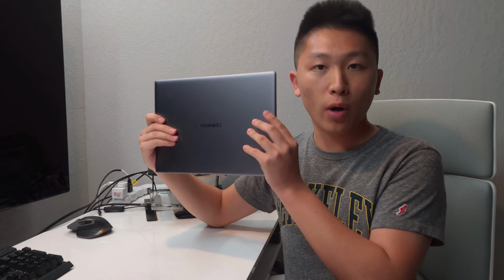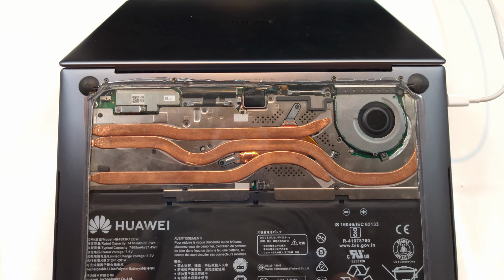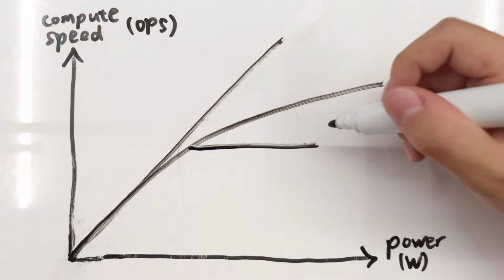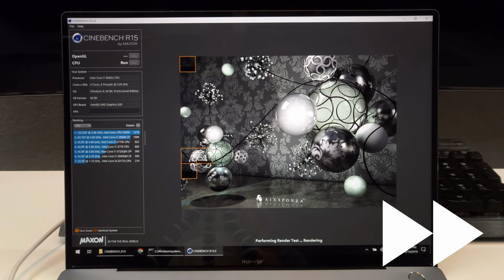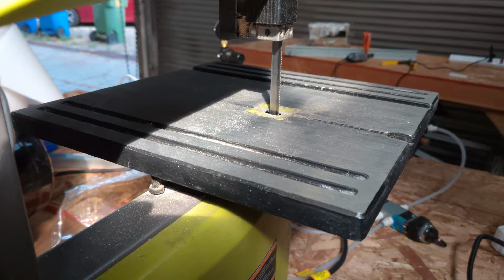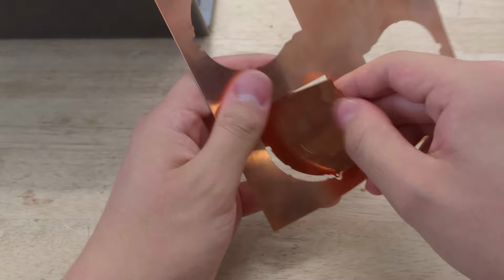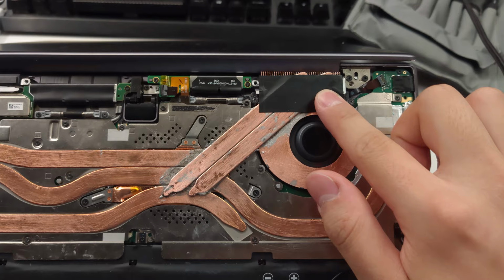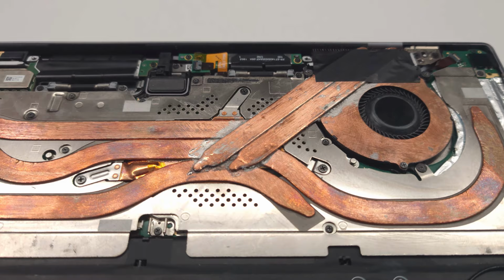Adding a Second Heatsink to My Laptop (MateBook X Pro)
I add a second fin stack heatsink with connected heat pipes to the MateBook X Pro, after relocating the WiFi antenna.

1mm heat pipes
WiFi antennas
Solder paste